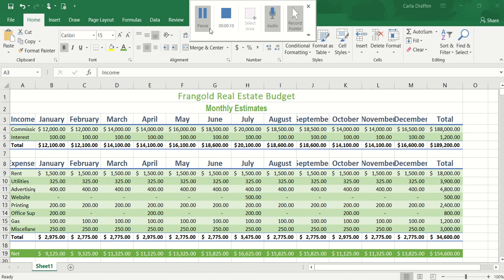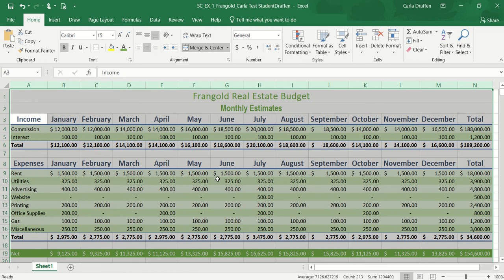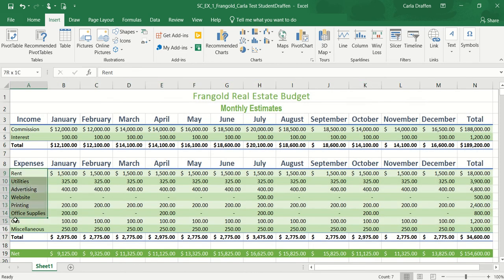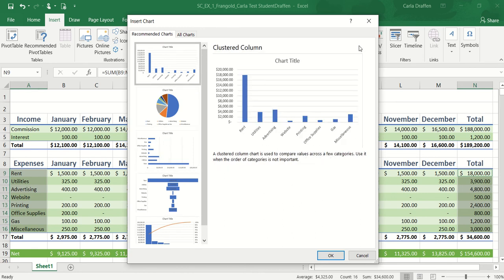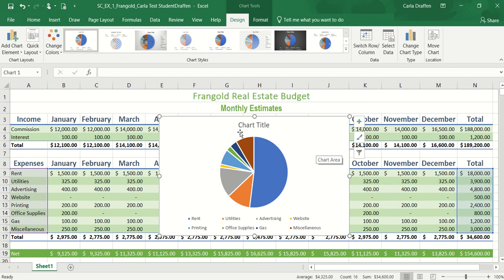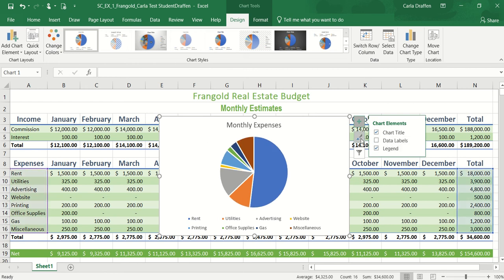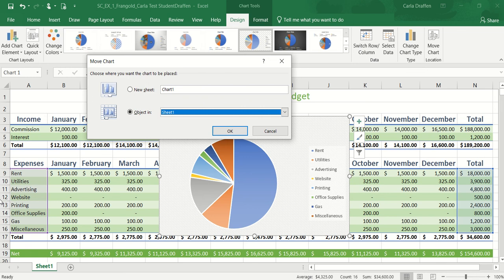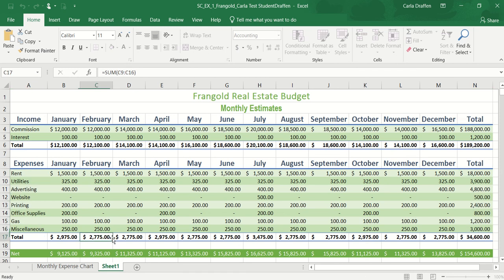6 EX Mod 1 Textbook Pie Chart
The 6th video EX Mod 1 Textbook-Pie Chart